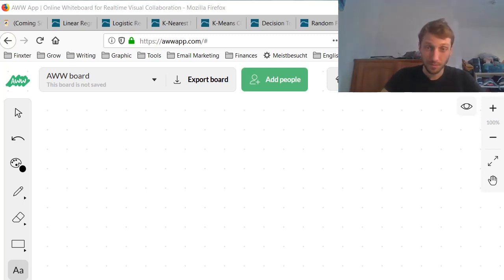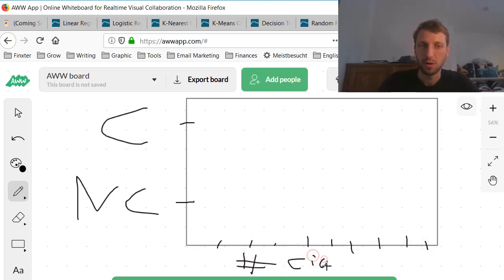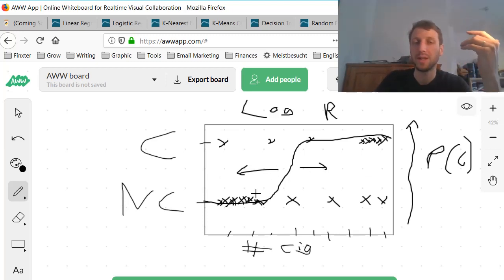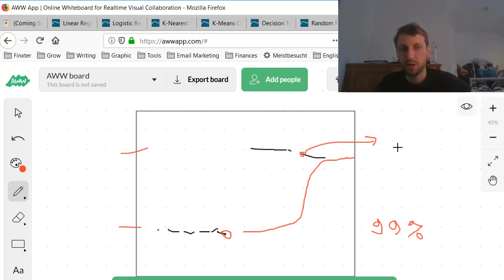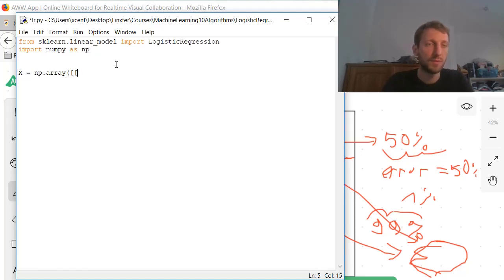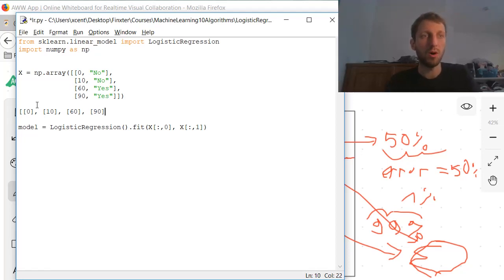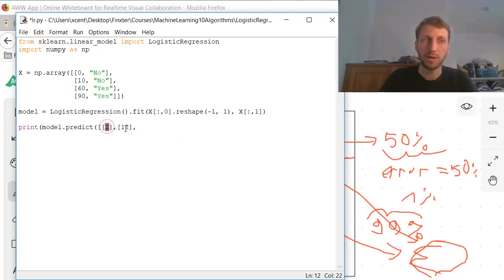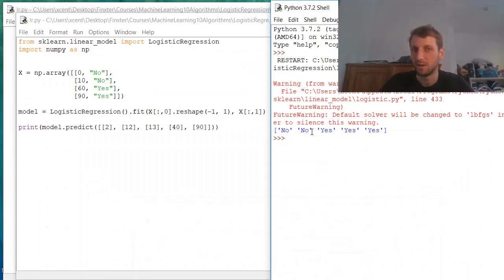Logistic Regression Made Simple [Python]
Logistic regression is a popular algorithm for classification problems (despite its name indicating that it is a “regression” algorithm). It belongs to one of the most important algorithms in the machine learning space.